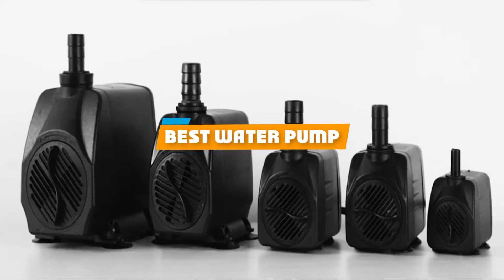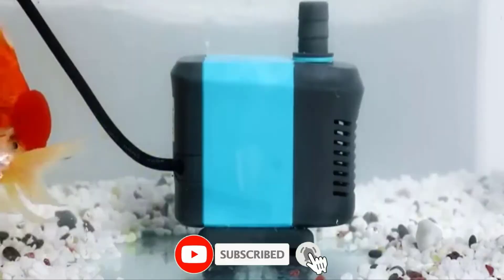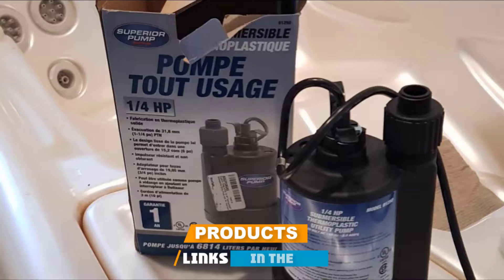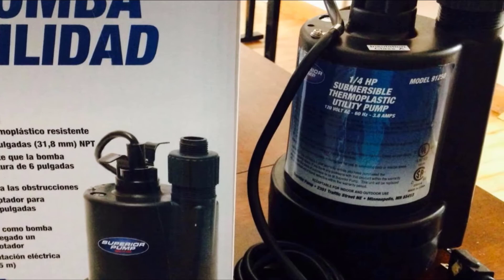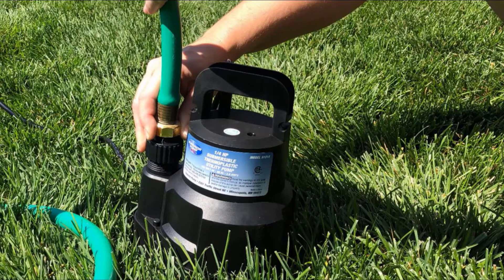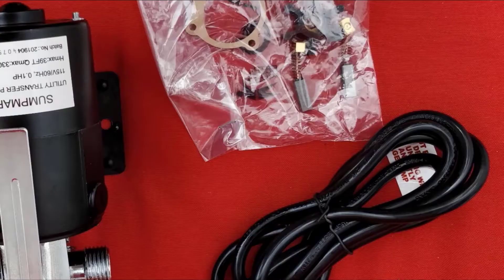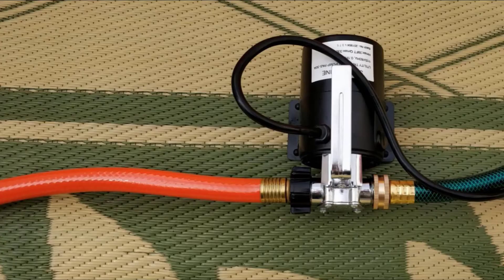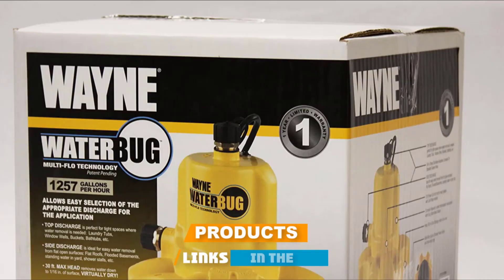Top 10 Best Water Pumps Review In 2023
Best Water Pumps featured in this video:

1 . Extra Powerful Water Pump by Superior Pump
2 . Heavy Duty Water Pump by SumpMarine
3 . Multi-Flow Water Pump by Wayne
4 . Compact Water Pump With Handle by Hurbo
5 . Powerful & Heavy Duty Water Pump by SEAFLO
6 . Quiet Operation Water Pump by KEDSUM
7 . Water Pump Complete Set by TRUPOW
8 . Strong & Durable Water Pump by VIVOSUN
9 . Submersible Water Pump by Kedsum
10 . High Quality Water Pump by ACDelo

To narrow down your searching effort, we have researched the market on Water Pumps. We already spent hours analyzing these top 5 Water Pumps to ensure you're worth buying. They all come with excellent features with a great price range.

This video on the Water Pumps reviews in 2023 will add value for the money. So keep watching till the end and select the suited one for you.